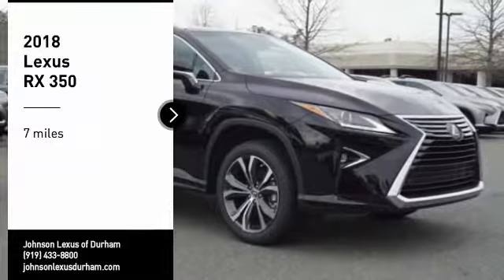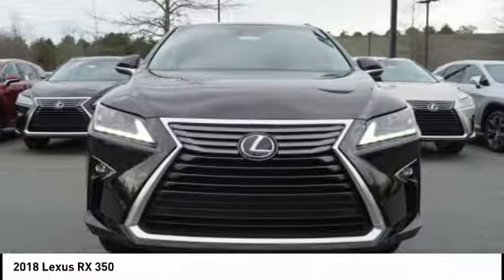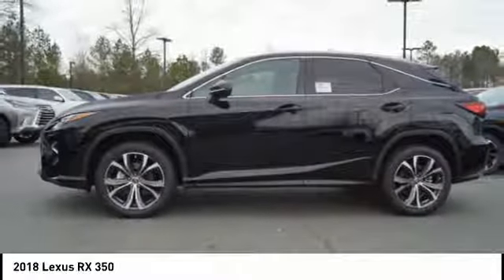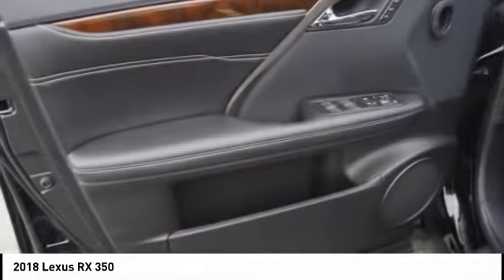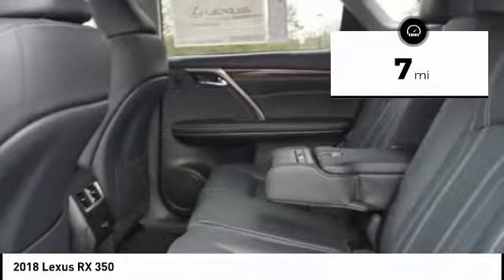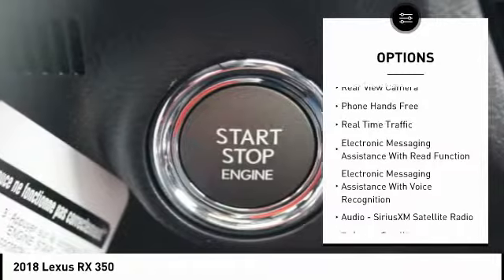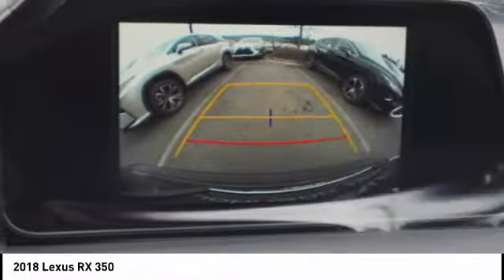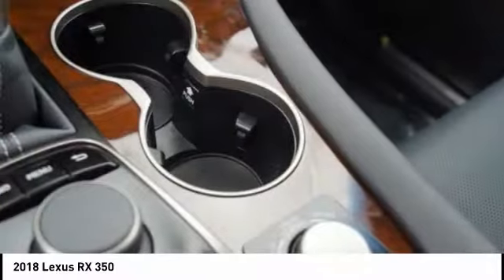2018 Lexus RX 350 for sale in Durham NC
2018 Lexus RX 350 for sale in Durham NC - Stock # D35173
Year: 2018
Engine: 3.5L V6 DOHC 24V
Transmission: Automatic
Exterior: Obsidian
Interior: Black Leather With Espresso Walnut Trim
Drive Train: FWD
Cylinders: 6
Trim: N/A
Address:
VIN: 2T2ZZMCA8JC095340